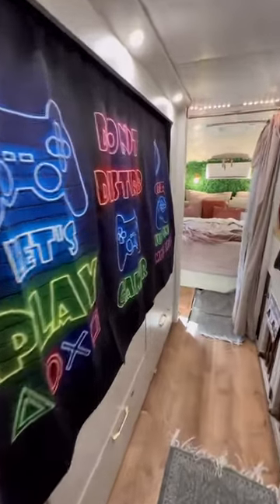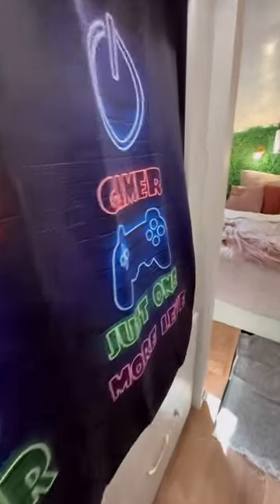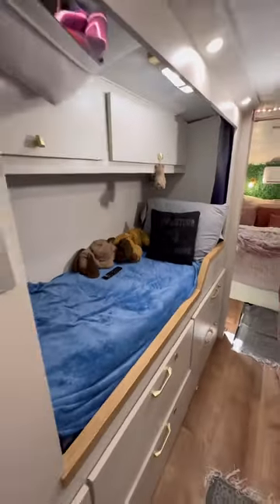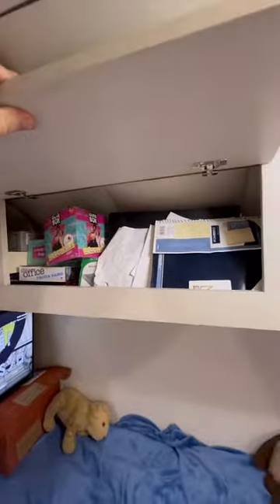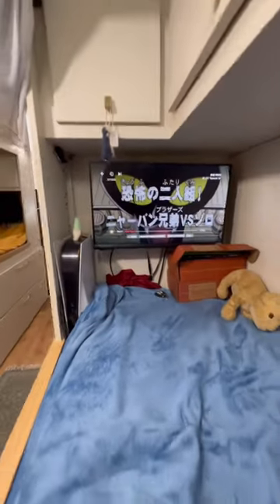Could YOU live HERE?